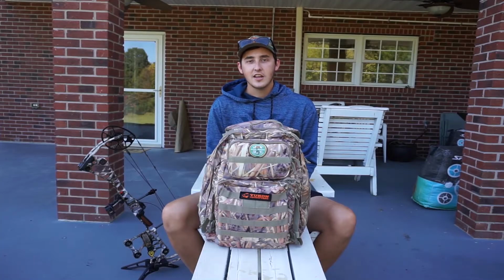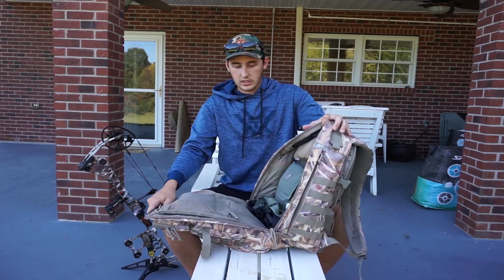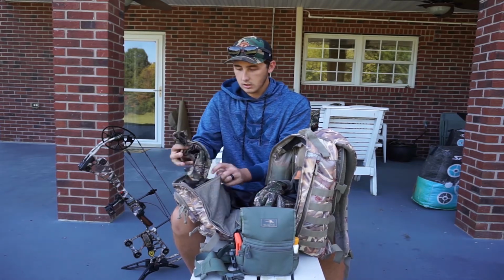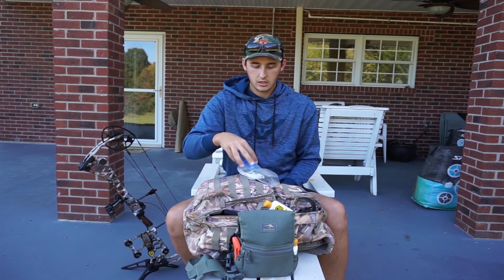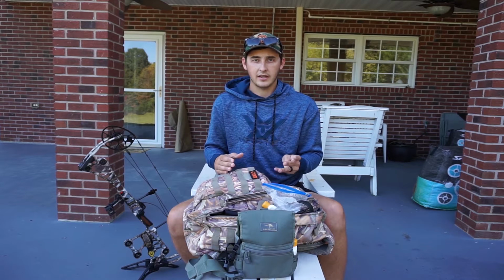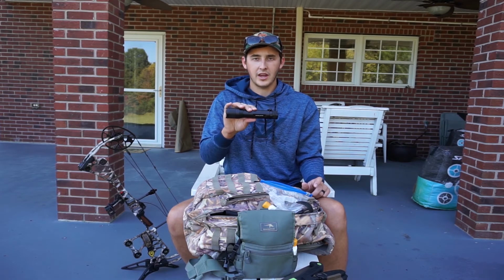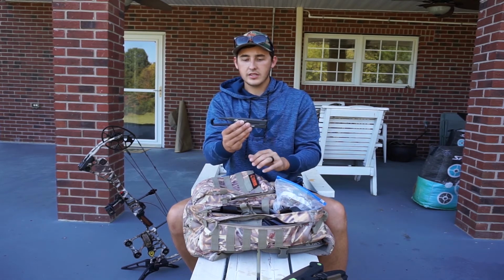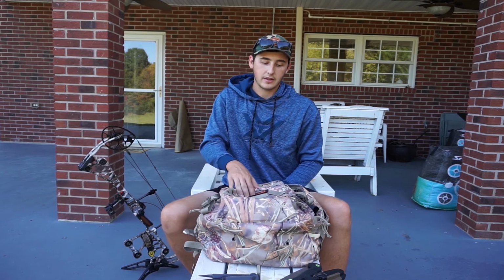Pack Dump [Treestand Hunting]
10/23/2020

In this video, I'm doing a quick pack dump for you guys to show you what I'm taking to the treestand this fall. Nothing fancy, just gear that works.

FOLLOW Huntin' Tennessee!